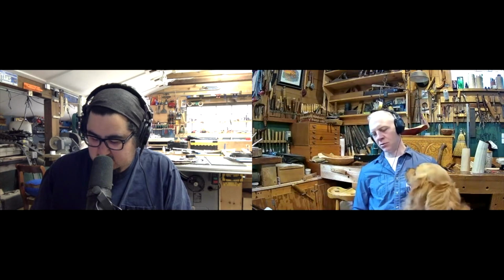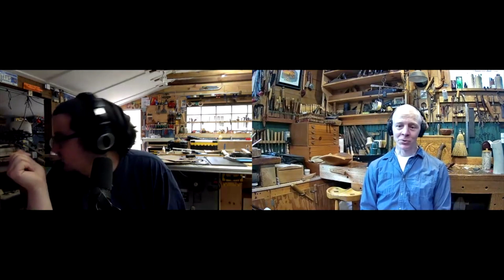STL240: Nature is Dave Fisher's design partner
Greenwoodworker and carver Dave Fisher answers listener questions about greenwood projects, finding green wood, storing green wood, and how he goes about designing his incredible pieces.

0:00 - Intro
3:24 - Welcome Dave
9:32 - What are some greenwood projects other than spoons and bowls?
23:58 - Greenwood design process
35:29 - Where do you find green wood?
49:30 - Storing green wood
1:06:06 - Show announcement